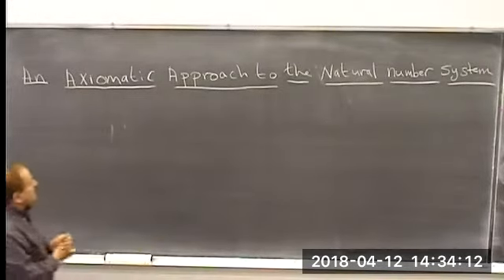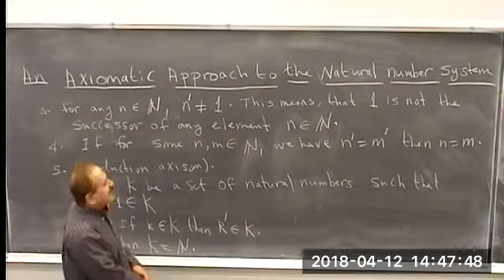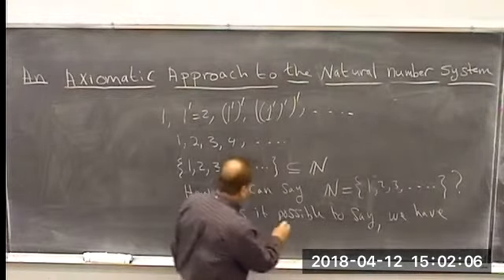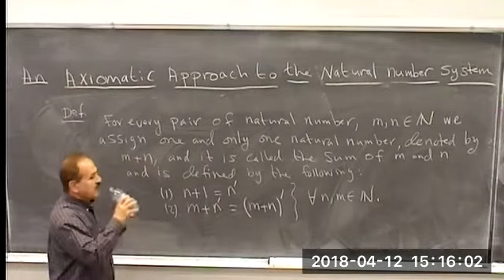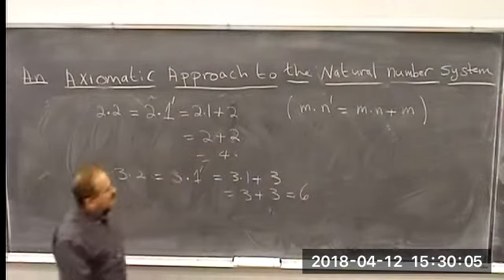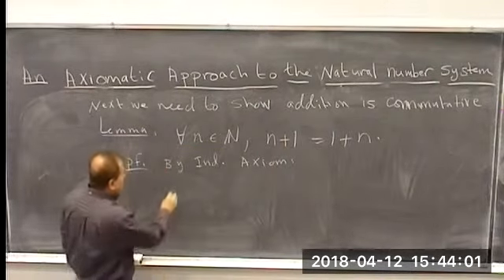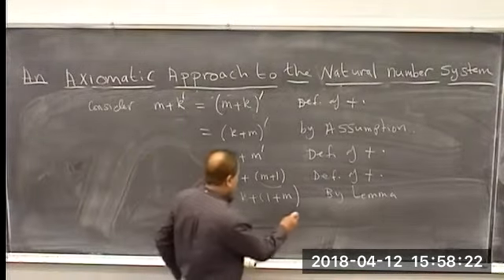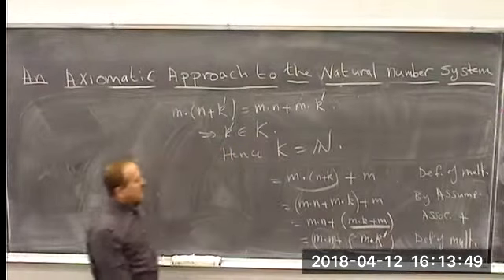Peano''s Axiomatic Approach to the Natural Number System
Hello

Thank you for clicking on the video. In this video, i go over in full detail Peano's axiomatic approach to the natural number system.